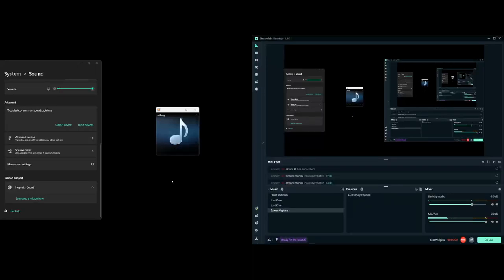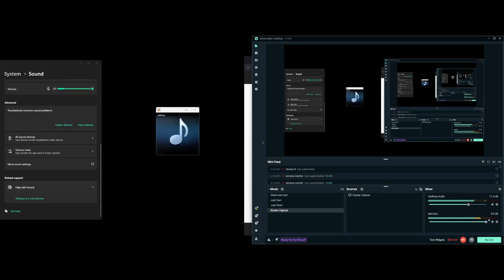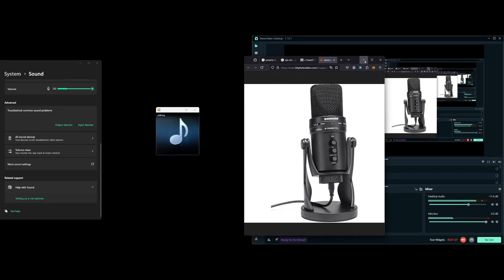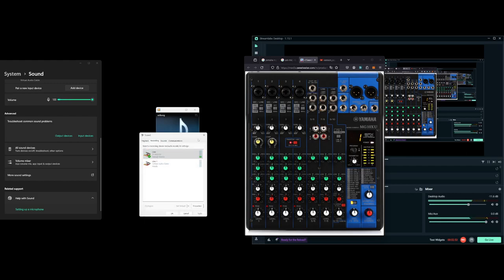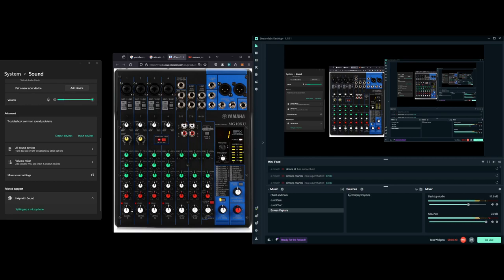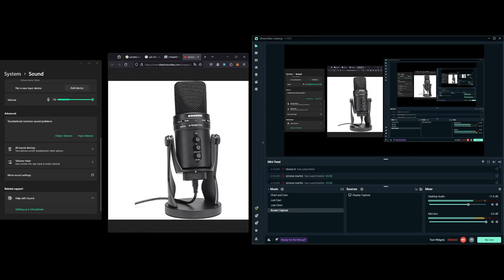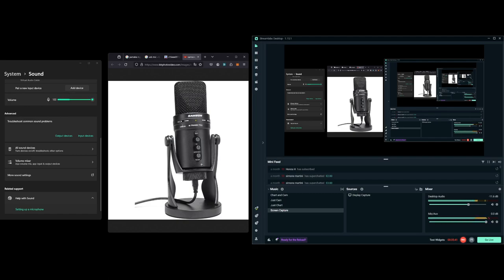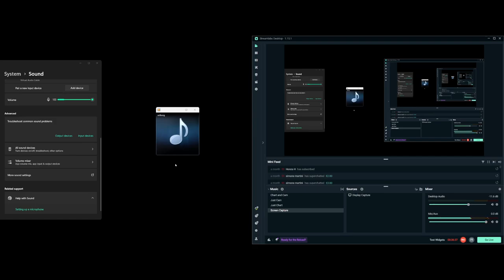How to get the best recording and streaming audio with any setup!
Embark on a journey to audio excellence with Seiborg's comprehensive guide on achieving the best recording and streaming audio, regardless of your setup. In this extensive tutorial, we delve deep into the intricacies of audio engineering, offering expert insights and practical tips to elevate your content creation experience.

Introduction:
Welcome to the realm of unparalleled audio quality! In this expansive guide, Seiborg unveils the secrets to mastering recording and streaming audio for creators of all levels. Whether you're a seasoned content creator or just starting, this tutorial is your key to unlocking the full potential of your audio setup.

Section 1: Setting the Foundation
The journey begins by laying a solid foundation for optimal audio. Discover the art of mic setup, where Seiborg breaks down the nuances of positioning and calibration. Learn how to harness the power of USB mixers to enhance your audio output, ensuring clarity and precision in every recording or stream.

Section 2: Navigating Windows Audio Settings
Seiborg demystifies Windows audio settings, guiding you through the essential steps to achieve the perfect balance. From adjusting microphone sensitivity to optimizing background music or game sound, every aspect is covered to ensure your audio shines.

Section 3: USB Microphones Unleashed
For those wielding USB microphones, Seiborg explores advanced techniques and the synergy of dedicated software. Dive into the world of fine-tuning, as we decode the intricacies of USB microphone settings, maximizing their potential for crystal-clear audio.

Section 4: OBS Mastery
The journey continues with a deep dive into the world of OBS (Open Broadcaster Software). Seiborg shares invaluable insights on configuring OBS settings to seamlessly integrate with your audio setup. From microphone filters to game sound capture, become an OBS master and enhance your streaming experience.

Section 5: Join the Audio Enthusiasts Tier on Discord
As the tutorial unfolds, Seiborg extends an invitation to join the exclusive Audio Enthusiasts tier on Discord. Here, you can interact with like-minded individuals, seek personalized advice, and explore the myriad variations in audio setups among content creators.

Section 6: Tailoring Solutions to Your Setup
Recognizing the diversity of content creators, Seiborg emphasizes the importance of tailored solutions. Whether you use a USB mixer, USB microphone, or a combination of both, this guide provides insights applicable to your unique setup. Unleash your creativity without compromising on audio quality.

Conclusion: Elevate Your Content Creation
As we conclude this extensive tutorial, you're now equipped with the knowledge to master recording and streaming audio. Seiborg's expertise has demystified the complexities, empowering you to create content with unparalleled sound quality. Join the legion of Audio Enthusiasts and take your audio game to new heights!

Outro:
Don't just hear; listen to the difference. Seiborg's guide is your compass to navigate the vast landscape of audio engineering. Whether you're a voice-over artist, streamer, or content creator, the pursuit of audio excellence begins here. Elevate your content creation journey with the perfect audio balance.

Chapters
00:00 - Intro
00:22 - USB Mic
00:42 - Background Audio
01:12 - USB Mic Gain Knobs
02:04 - Windows Audio Settings
03:29 - USB Mixer Unity Gain
04:40 - USB Mic Software
05:53 - Ask questions!
06:08 - Join the Discord!
06:30 - Outro